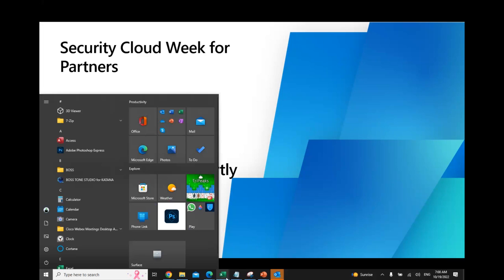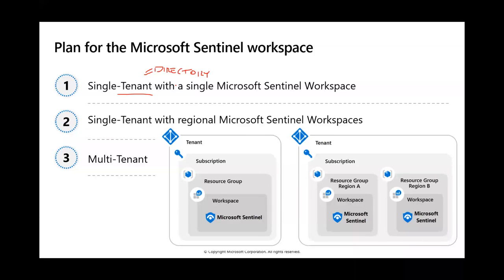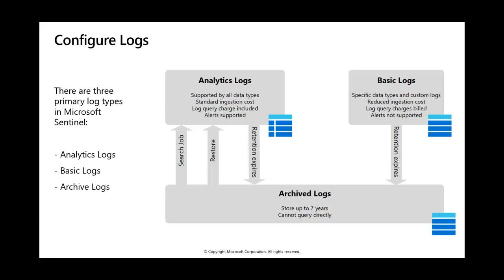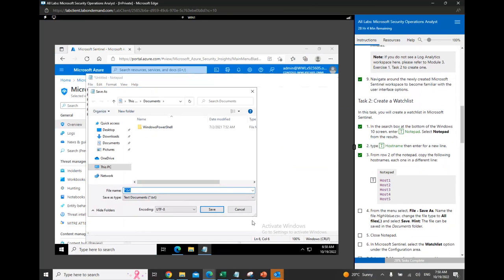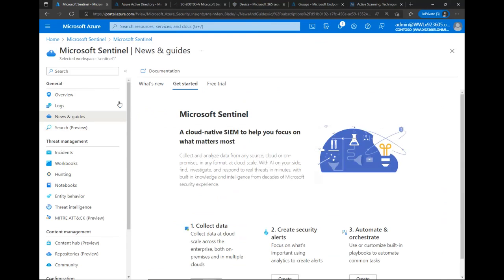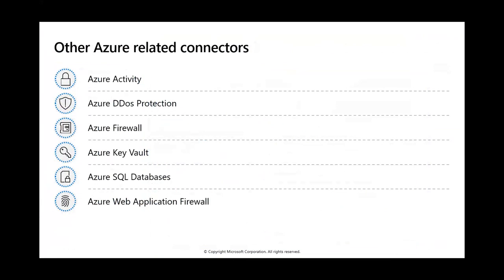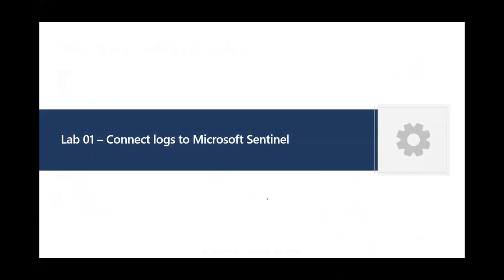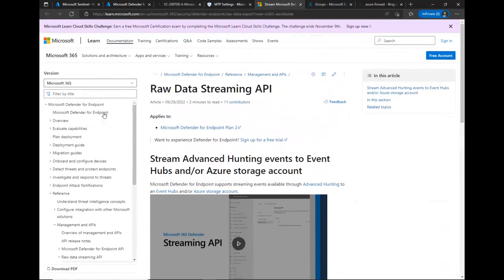SC 200 Microsoft Security Operations Analyst Day 3 of 5